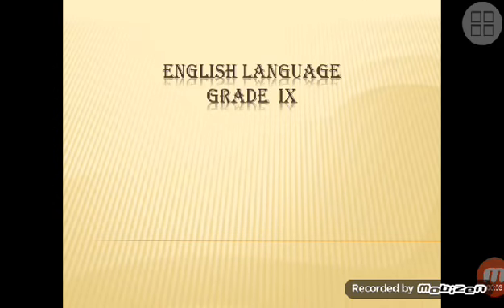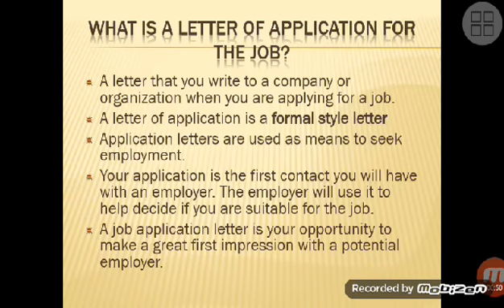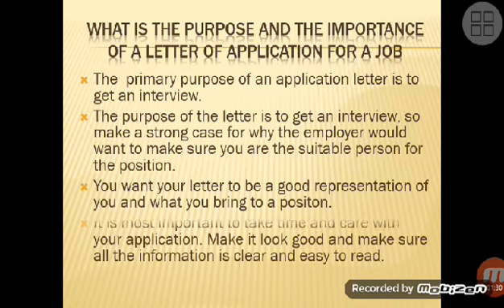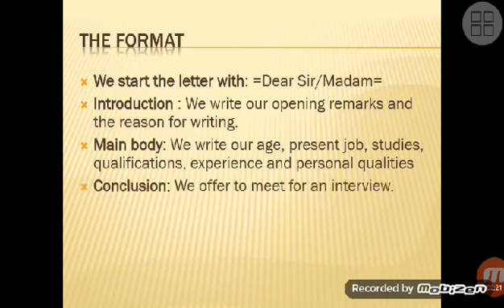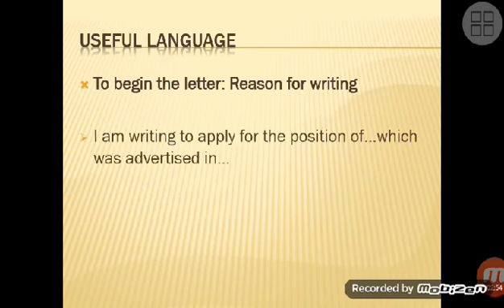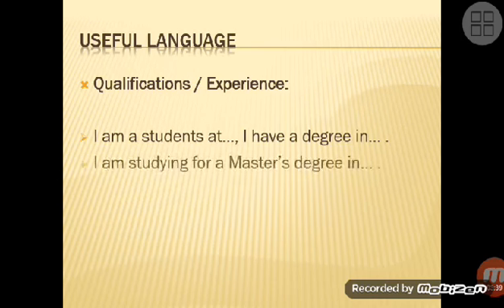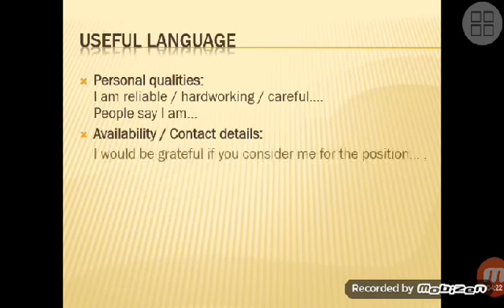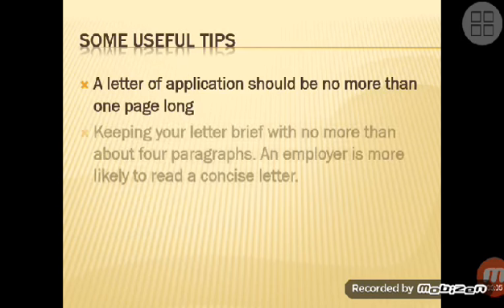Mesuesi Per Mesuesin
🔷Shkolla: "Mehmet Ali Vrioni", Berat
🔷Lenda: Gjuhe angleze
🔷Klasa:IX
🔷TEMA:Writing a letter of application for a job
🔶Mesuesja:Eglantina Shehu